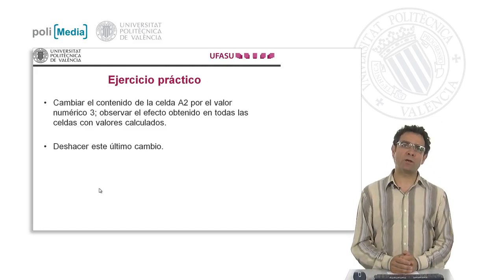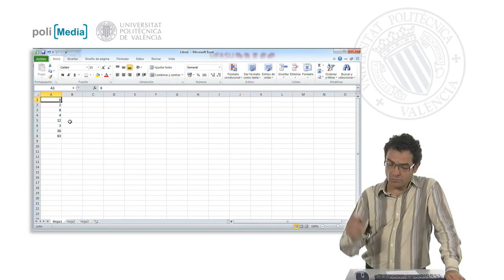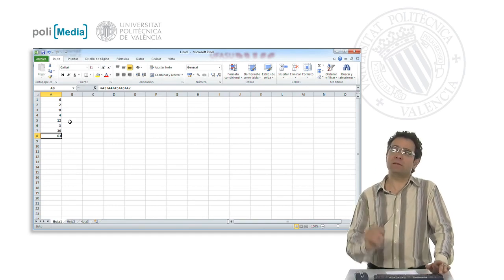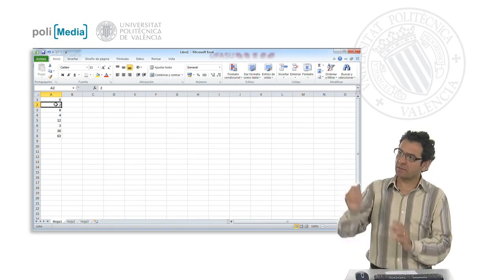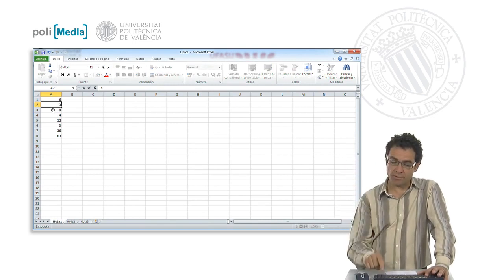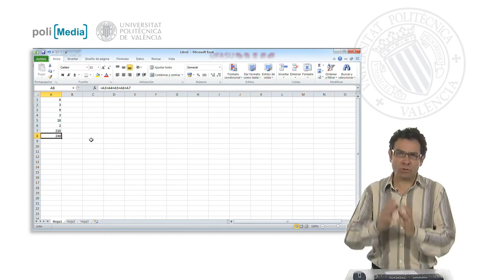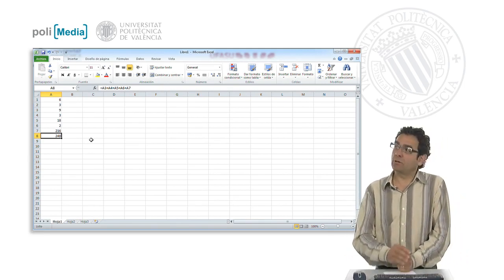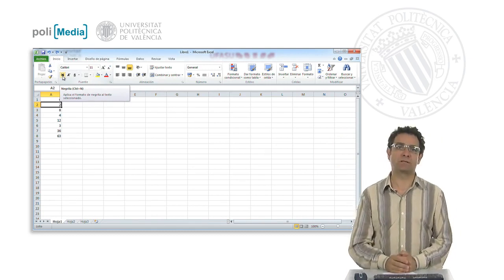Practical exercise 2 | 19/170 | UPV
Título: Practical exercise 2

Autor/a: Busquets Mataix Jaime Luis